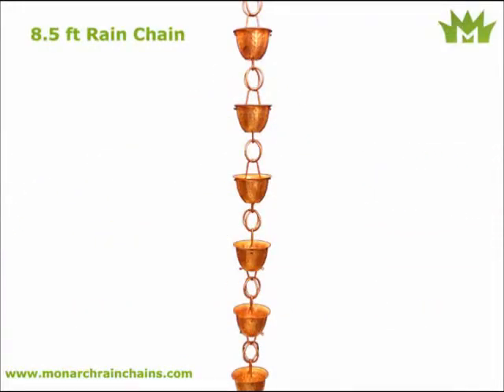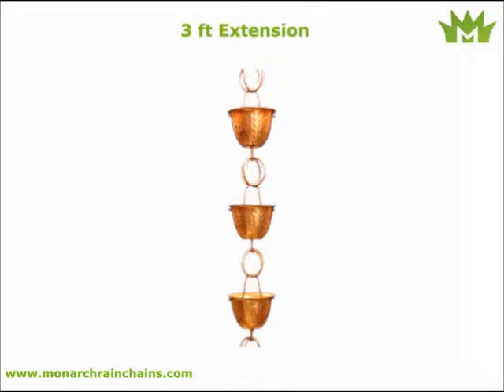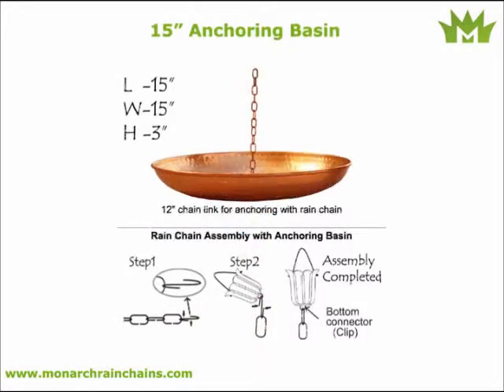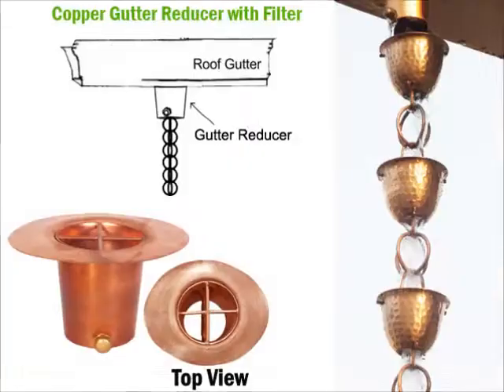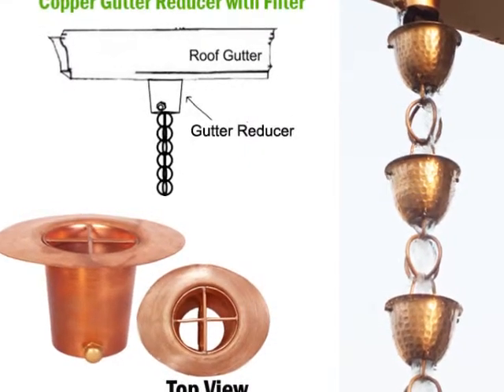Copper Hammer Cup Rain Chain 4 Pcs Bundle Deal by Monarch Rain Chains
is offering a Copper Hammer Cup Rain Chain 4 Pcs Bundle deal which are unbelievably priced...this is the real McCoy !!!  It is to your advantage to purchase these bundle packs without paying the individual item price which works out substantially higher.